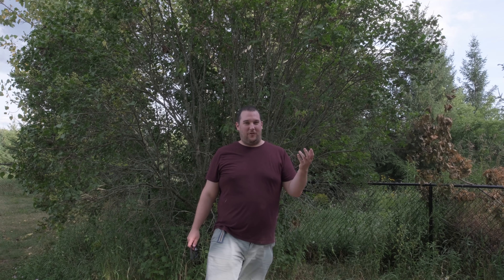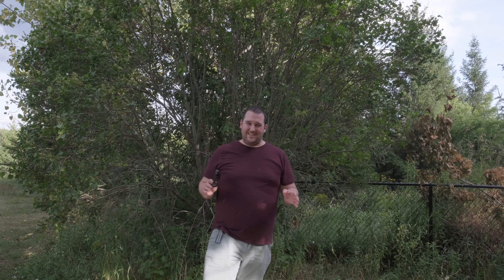Fujifilm X-H2S Vlog Test Do-Over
ok ok ok, I get it. My ill-fated dynamic range test also lead to screwing up focus, some super weird colours and a lot of odd things.

I was stoked on the dynamic range and didn't care about the other things, but I wanted to show y'all that I do in fact have a rudimentary idea of how to operate the camera, so here we go!